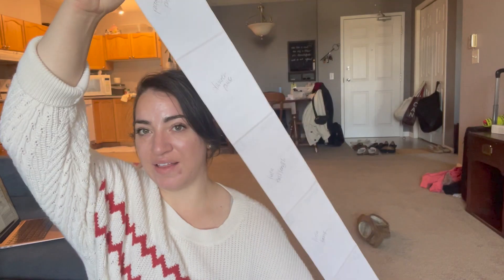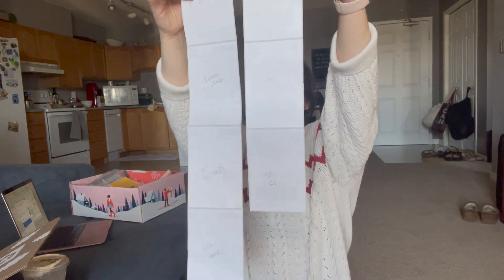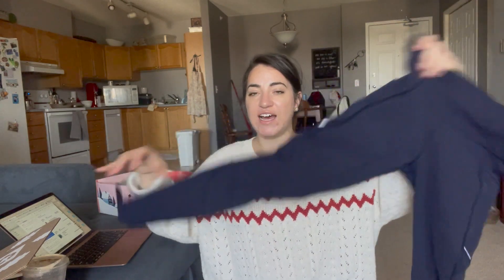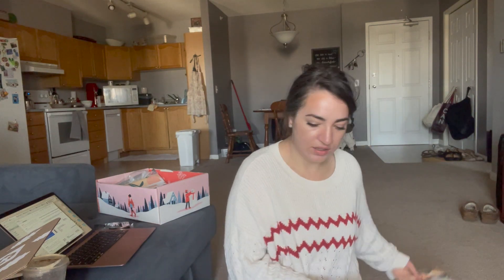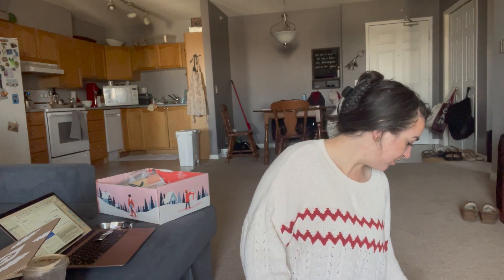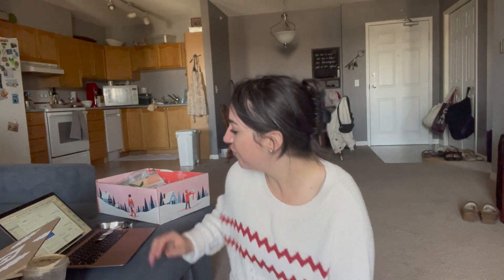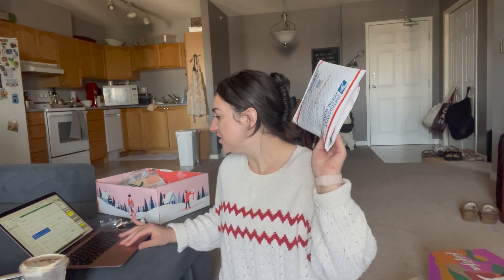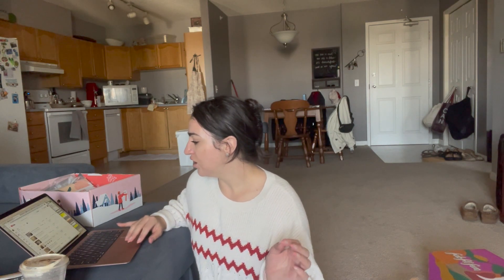LONG WEEKEND WHAT SOLD! Is summer slowdown over?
Pack my orders from the long weekend with me and chat about how sales are going. Things are lookig up, is summer slowdown finally over?